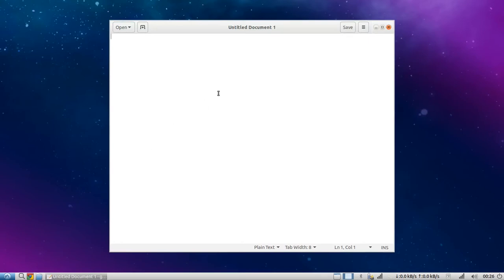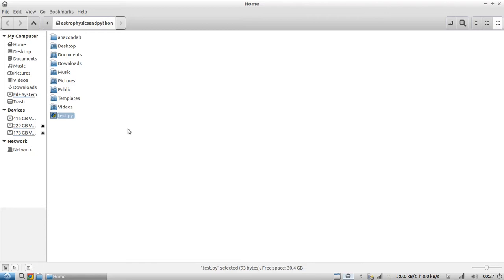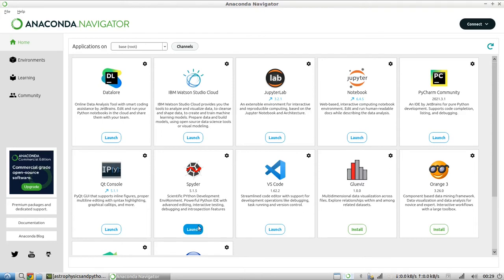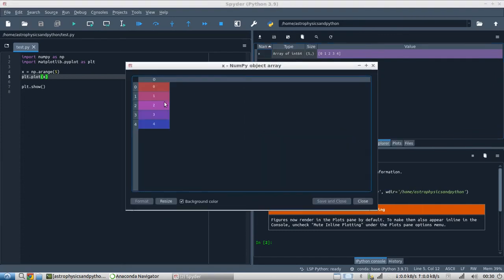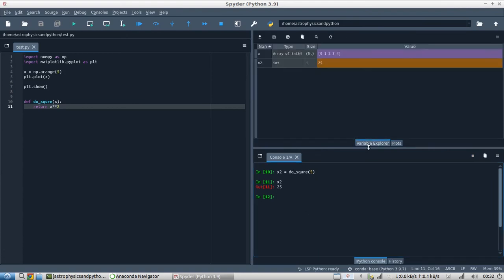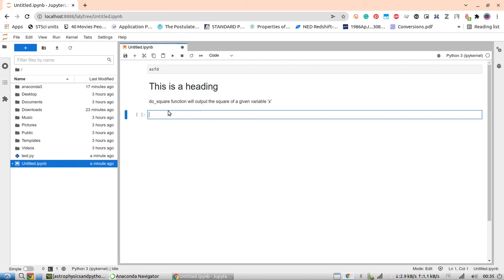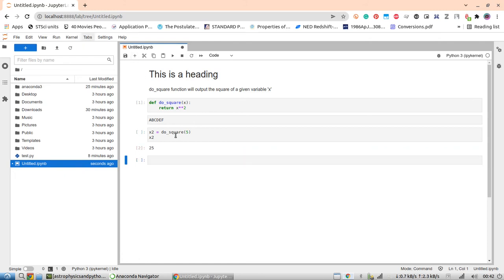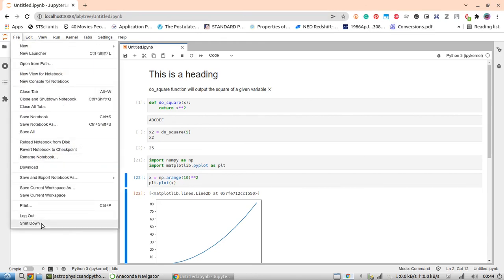Spyder IDE and Jupyter Notebook in Ubuntu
In this video, we will go through a brief introduction and work of the Spyder IDE and the Jupyter Lab using the anaconda environment that we installed in our previous video.

Chapters:
Introduction Card 00:00
Introduction 00:05
GEdit and Terminal 00:23
Why use the IDE? 01:21
Spyder IDE 02:03
Jupyter Lab 06:25
What's Next? 10:56
End 11:14